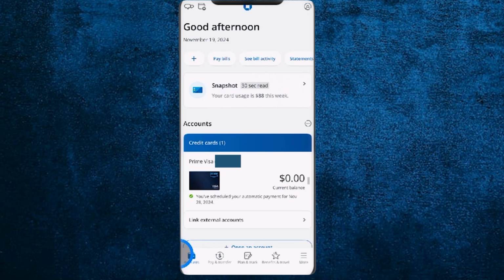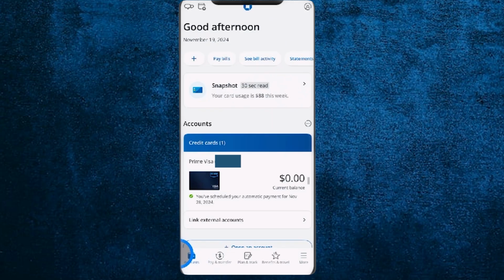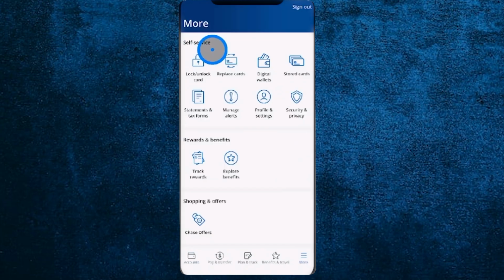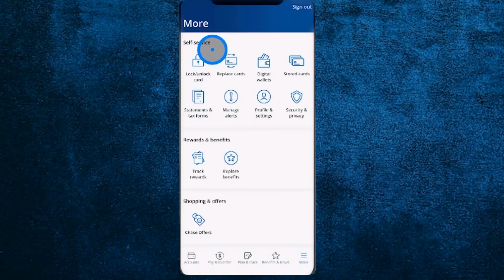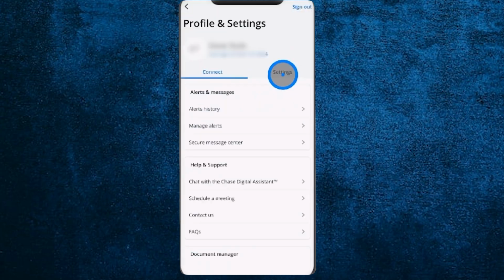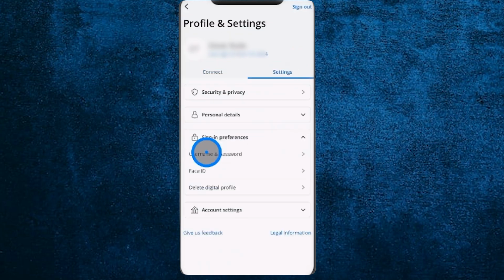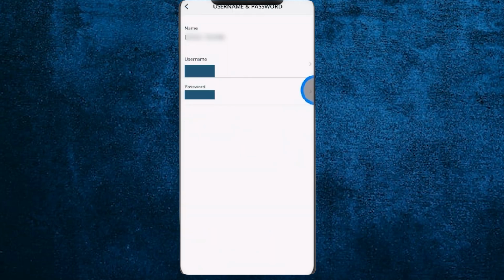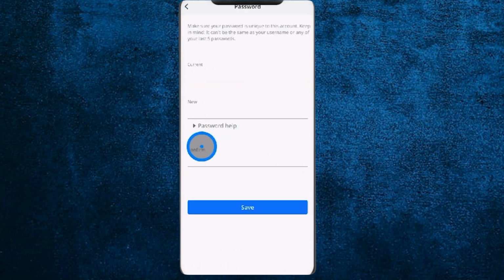How to Change My Chase Bank Password (2026) ✅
Want to know how to change your Chase Bank password in 2026? This step-by-step guide explains how to update your online banking password using the Chase app or website, enhance account security, and protect your financial information. Perfect for beginners or anyone looking to keep their Chase account safe.